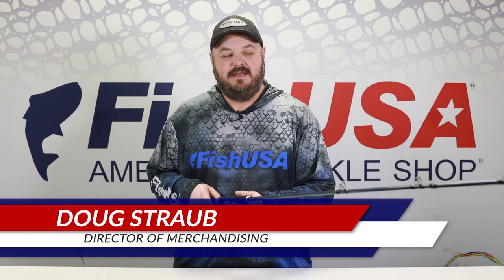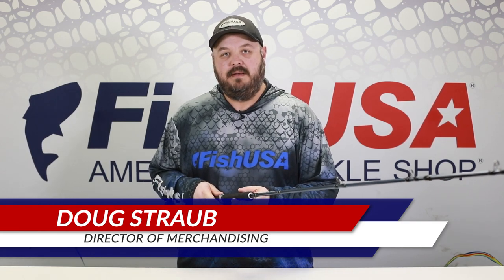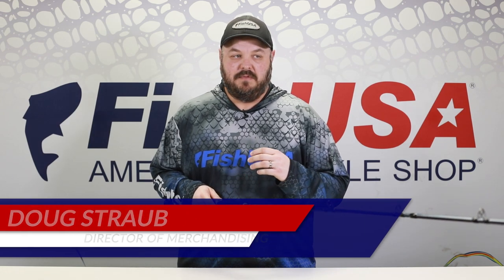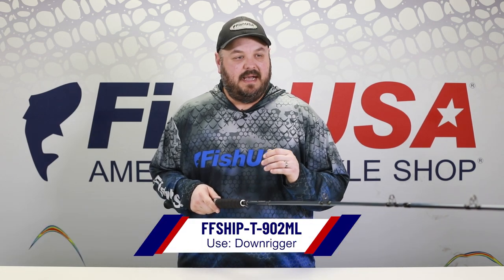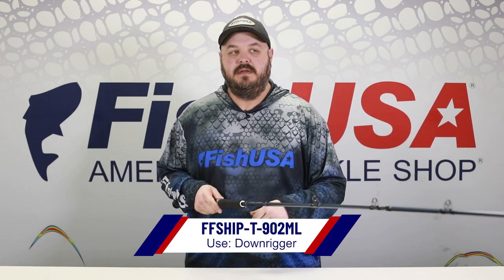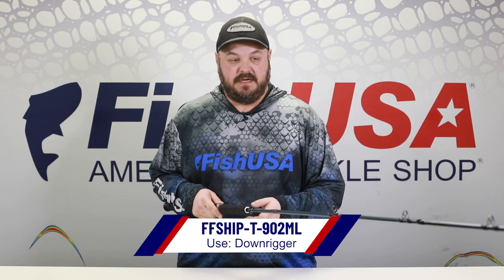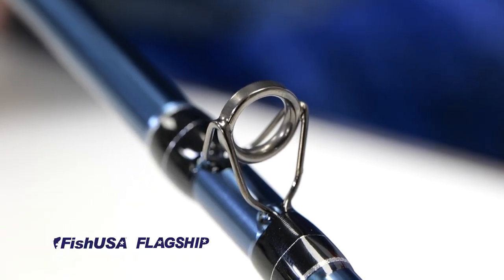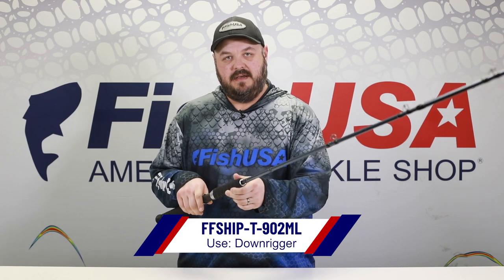FishUSA Flagship Trolling Rod - 9'0 Medium Light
The 9'0 ML Flagship Trolling Rod was designed to be the ultimate downrigger rod.
The ML action gives this rod a perfect parabolic bend that keeps fish pinned while still having plenty of backbone to fight big fish and run big flashers.
This rod has stainless steel insertless guides, which means there's no chance of guides popping out on you, destroying your line, and uttering the rod useless.
Flagship Trolling Rods - get with the program!